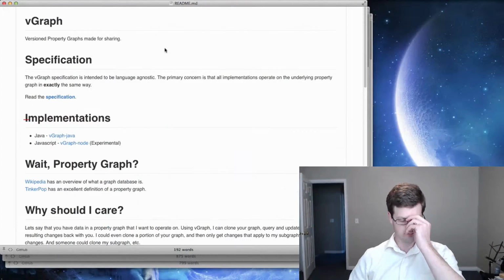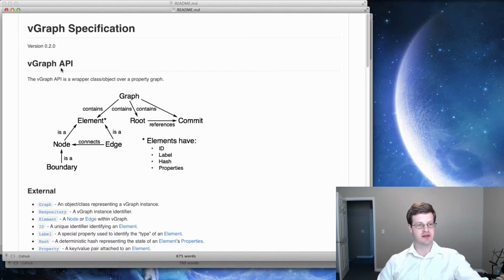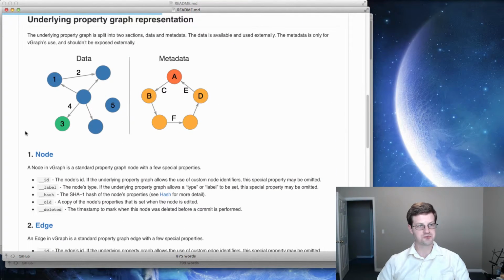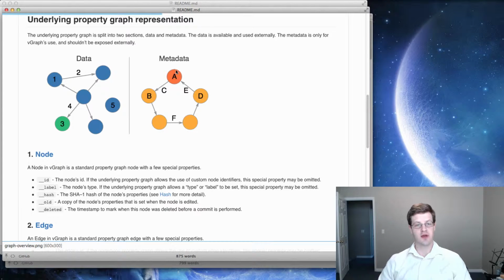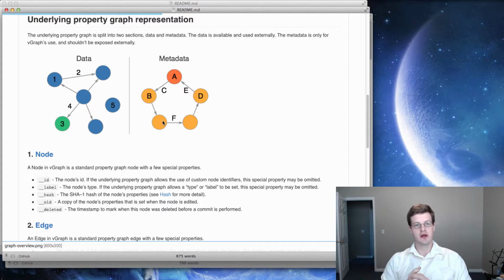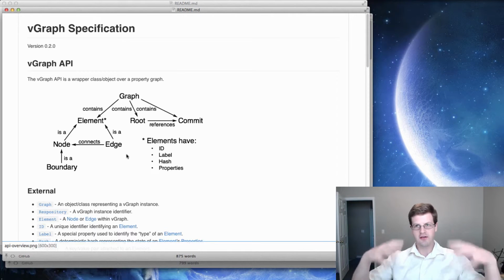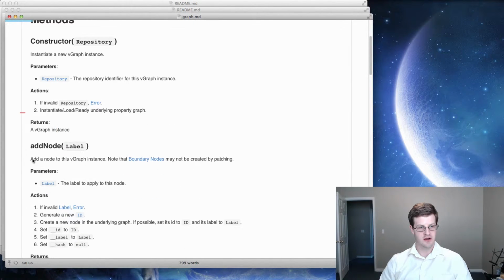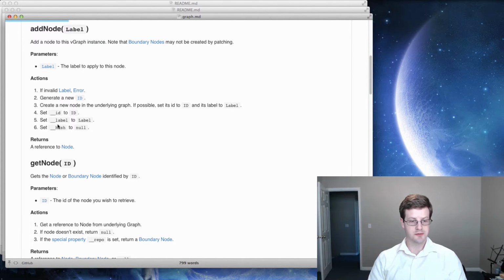Daily - 2015-02-20 - vGraph Documentation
I finished the overview of vGraph and the main Spec page. Now on to all of the sub pages. So much documentation yet to do, but when I'm done it will be beautiful (and helpful) :)